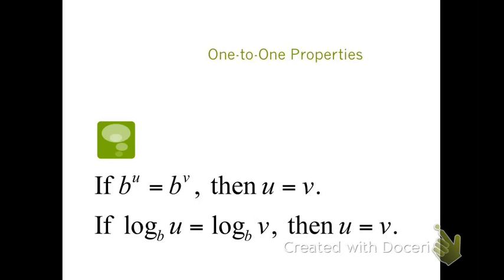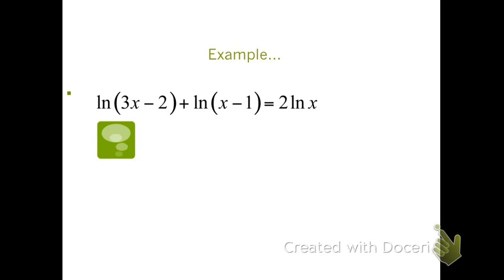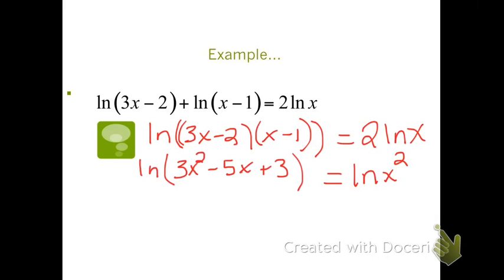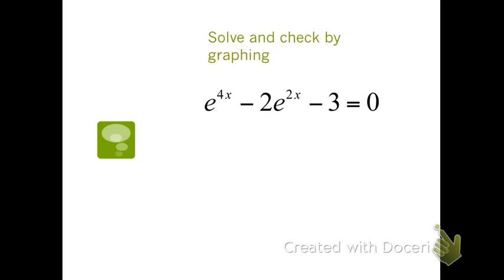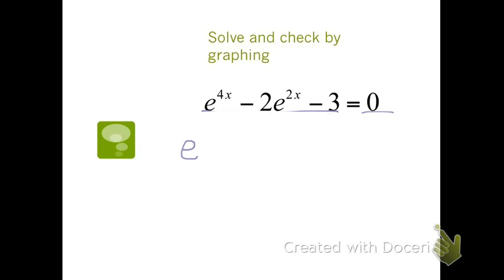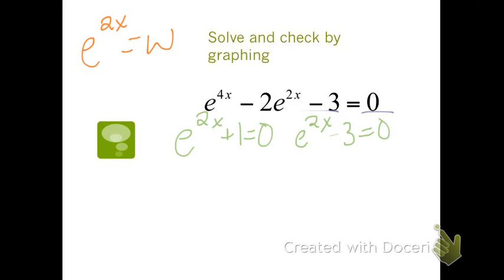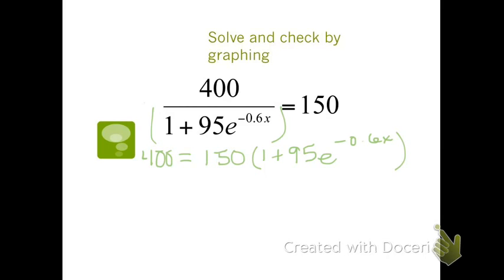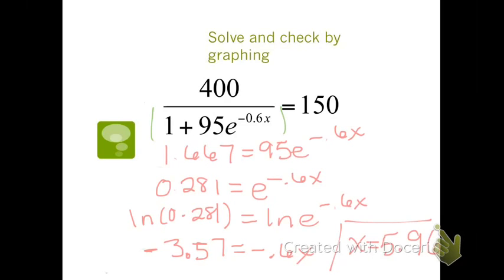Solving Exponential and Logarithmic Equations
Some strategies and "tricks" for solving equations that have variables in logs and exponents.